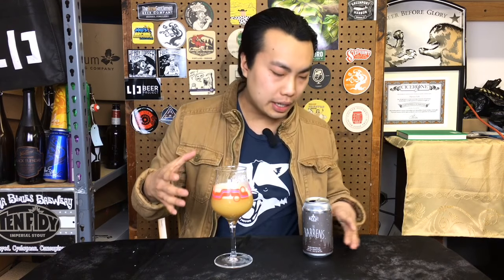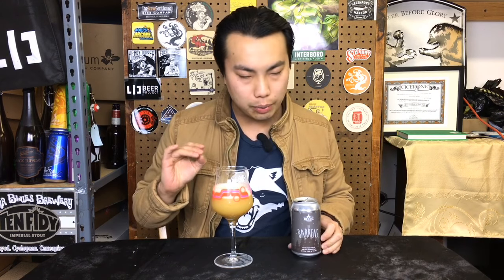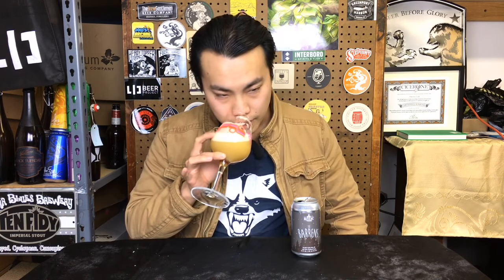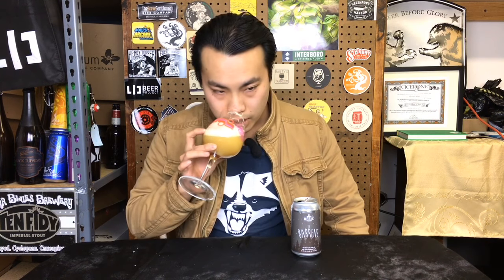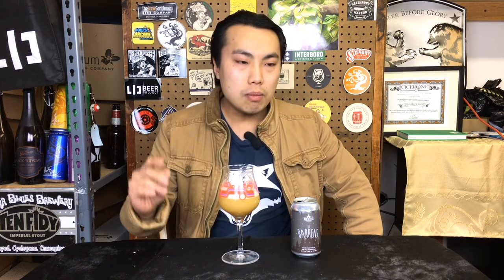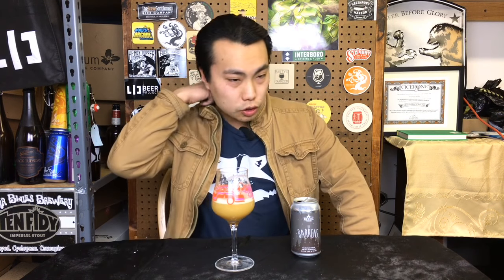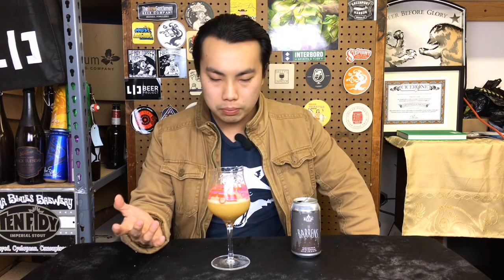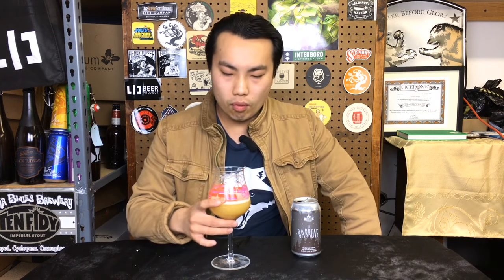Relic Brewing Barrens (New Zealand Hopped IPA) Review - Ep. #1823